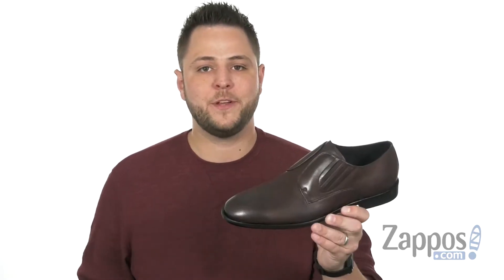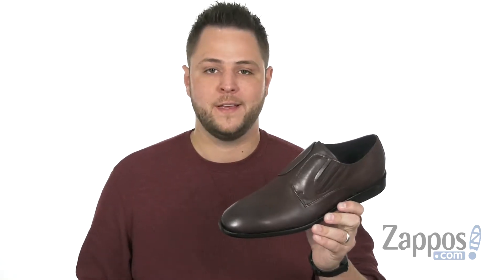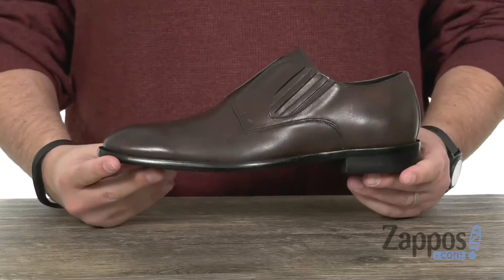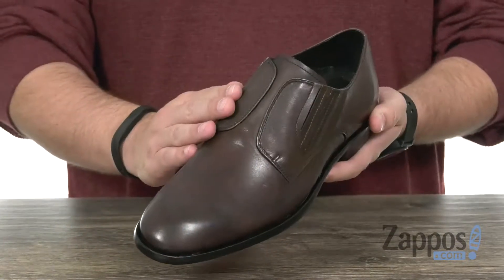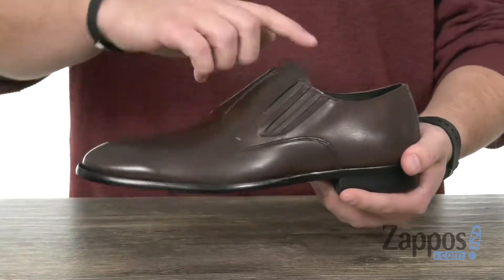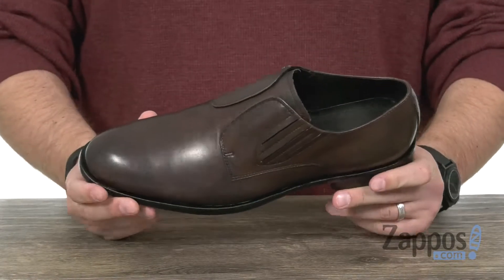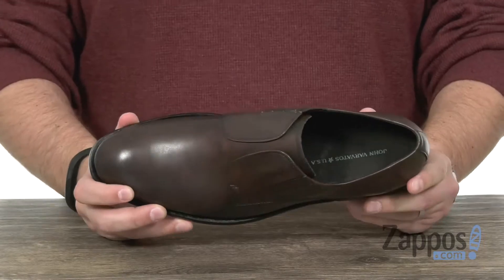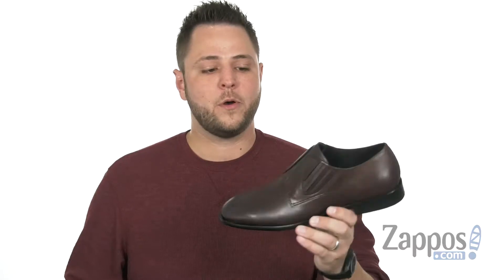John Varvatos NYC Cut Derby SKU: 9204397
Express a modern, sleek look with the John Varvatos&reg; NYC Cut Derby shoe.
Slip-on style with stretch gore inserts.
Lined in leather.
Padded leather-covered footbed for all-day wear.
Shock-absorbing rubber outsole.
Made in the USA.